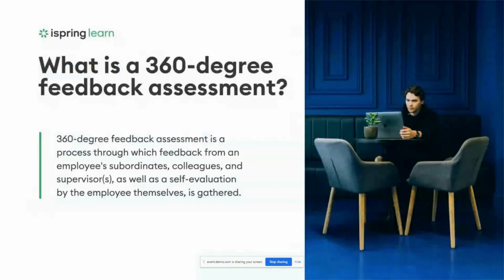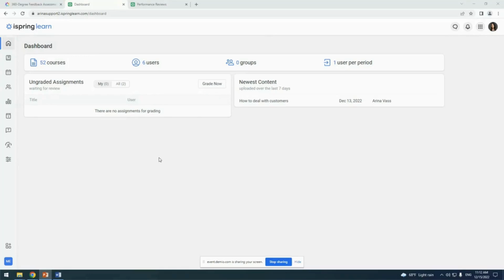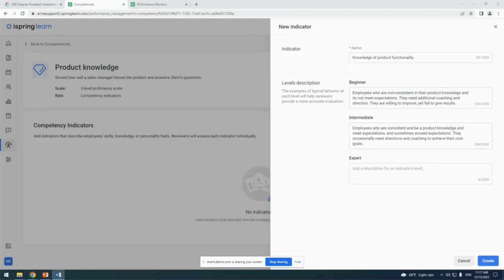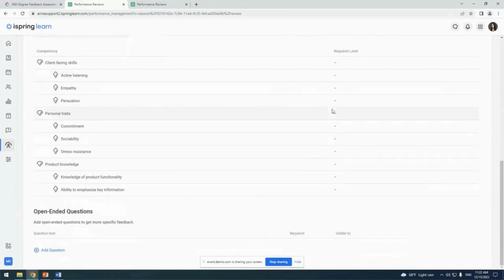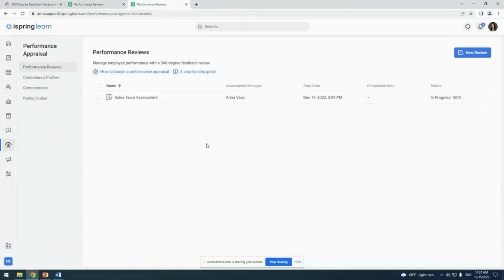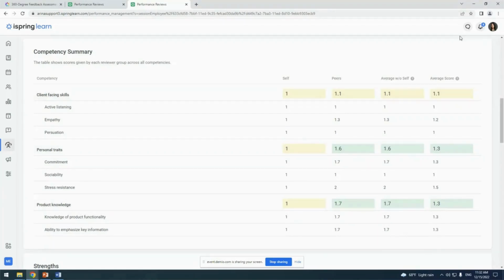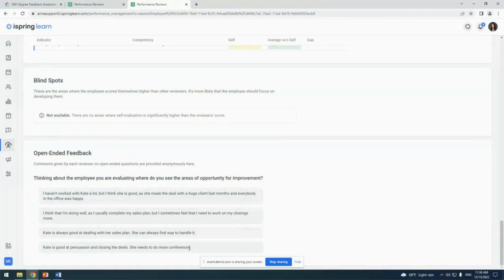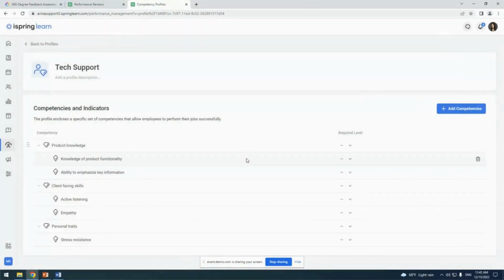How to grow your business with a 360-degree assessment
The 360-degree performance appraisal is an iSpring Learn LMS module that will help you assess an employee’s competencies objectively to bring the maximum benefit to your company. You can understand a staff member’s suitability in their position, create an individual employee development plan, identify hidden conflicts, and more by conducting personnel assessments in your company. Sounds interesting, doesn't it?

In this webinar, Arina talks about:

1. What a 360-degree feedback assessment is and how you can use it
2. Who benefits from this functionality
3. How the Performance Appraisal module in iSpring Learn works
4. How to analyze assessment reports for future use in your company’s practices